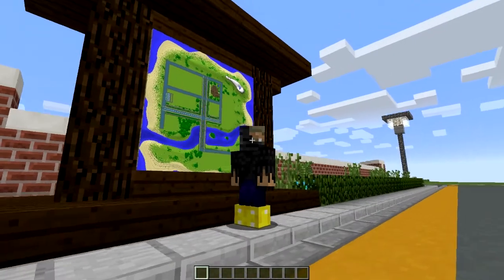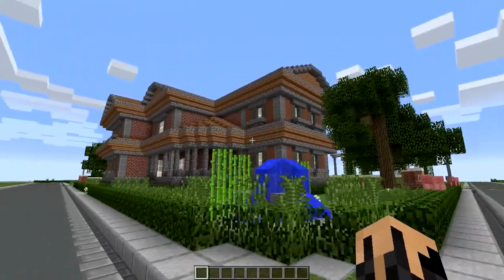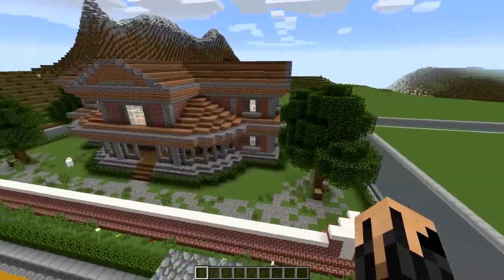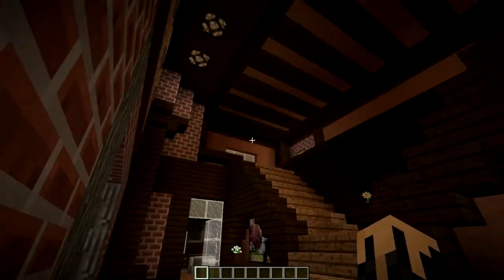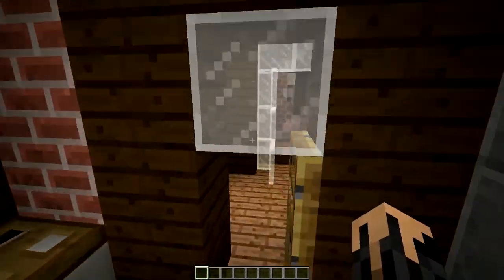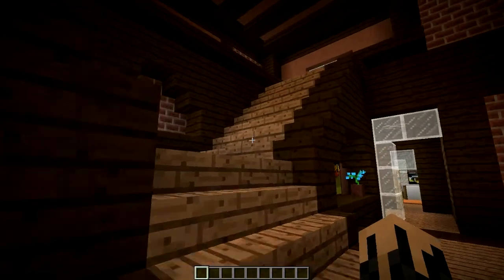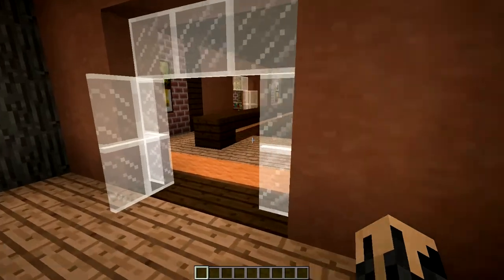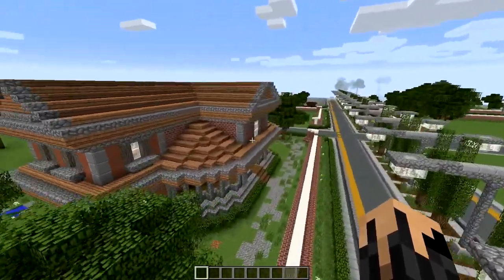Minecraft: Lets Build A Town EP02 "A House!"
Join me as I build a town in a small island in minecraft :)